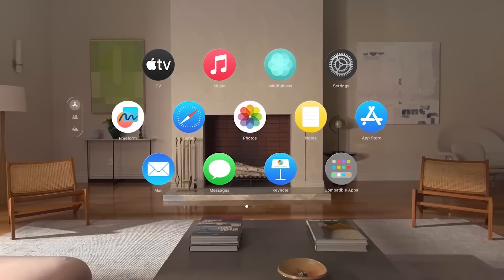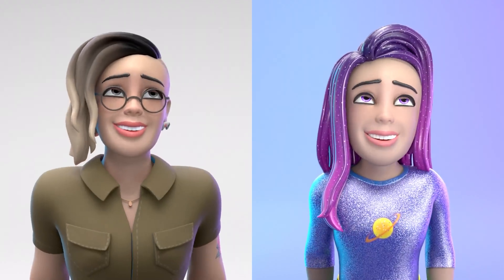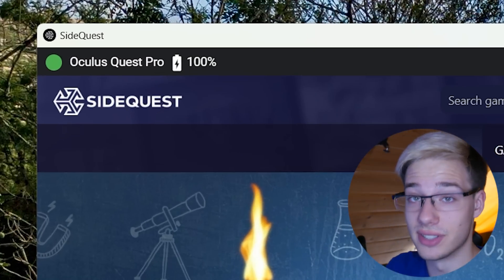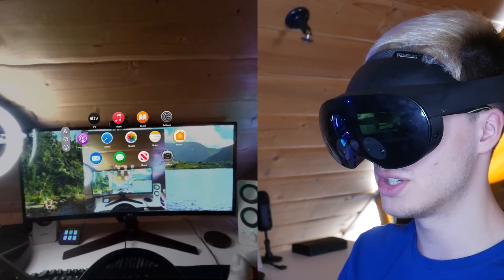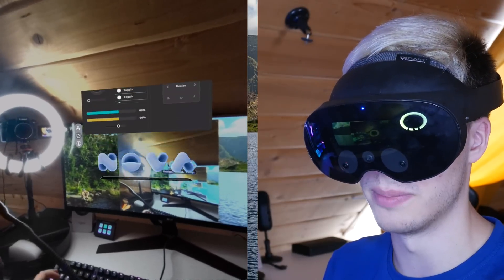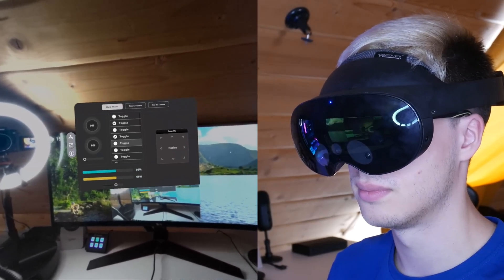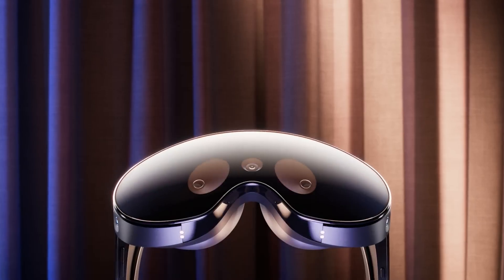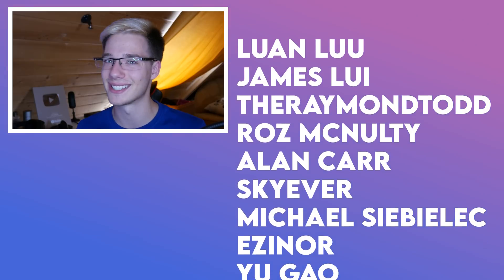I Installed Apples Vision Pro UI On The Quest Pro & So Can You!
In todays video we are going to be trying out the Apple Vision Pro eye tracked UI, but we are going to be installig it on the Quest Pro. Ever since the announcement of the vision Pro, there has been a group of people wondering why eye tracking on other headsets isn't being used to navigate their UI. Therefore, a number of people have decuded to try and replicate the Vision Pro UI on the the Quest Pro and put its eye tracking to the test. In todays video I will show you how to install these apps, and after this, we will put the Quest Pro eye tracking to the test! I hope you enjoy the video :D

Links
[Use Code MYSTICLE]

Timestamps
0:00 Intro & Explanation
1:57 How To Install Vision OS Demo
3:01 Vision OS Demo First Calibration
3:32 Vision OS Demo Second Calibration
6:00 Thrills Eyetracked Playground
7:57 Outro

Luan Luu
James Lui
TheRaymondTodd
Roz McNulty
Alan Carr
SkyEver
Michael Siebielec
Ezinor
yu gao
SpatialBarrel00
sleepydragon597
StormyDoesVR
paul james
Zbigniew Rybiński
Trent Fowler
ChuchoF3TT
SxP
VeryEvilShadow
William Edney
Imnafoy
David W Ratcliff
Kenny Balter
Cerberus Velvet
Skeeva